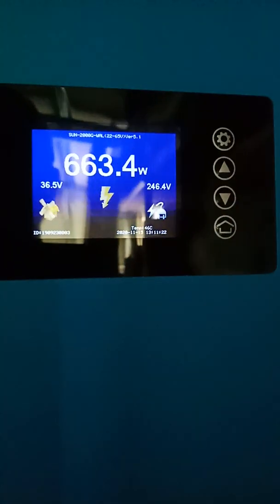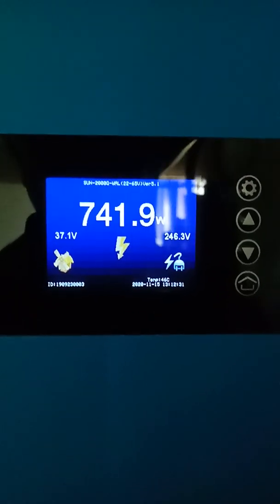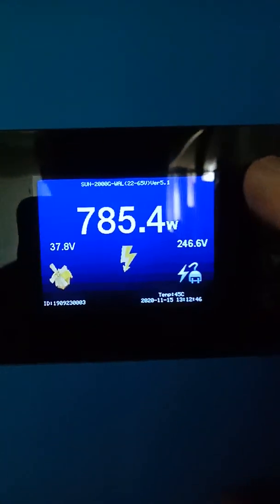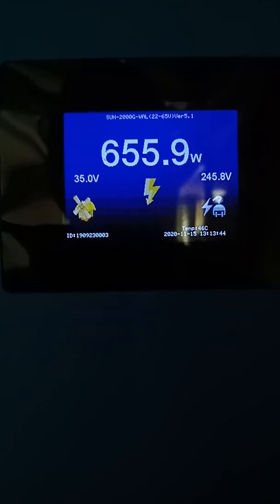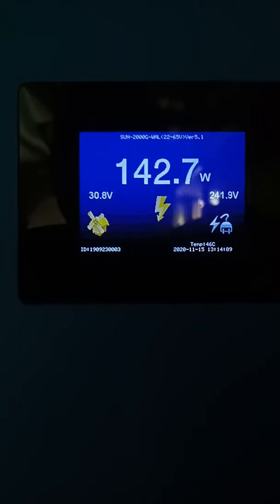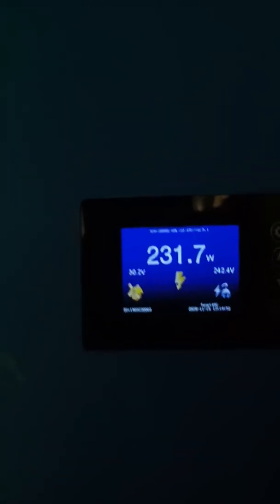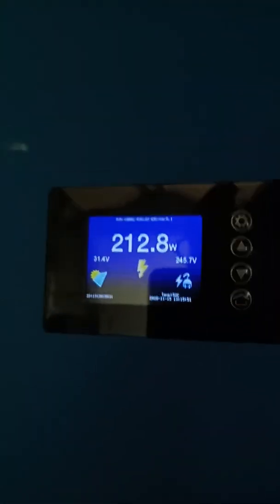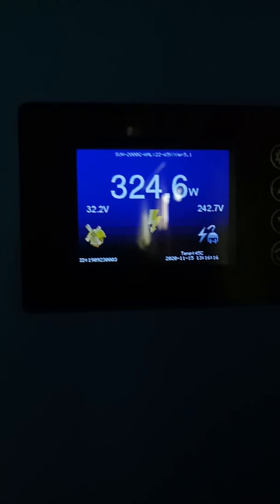B &C 1000w turbine and sun grid tied 2000w inverter. Part 2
Gusty winds inverter with new load resistors hitting 1020 watts